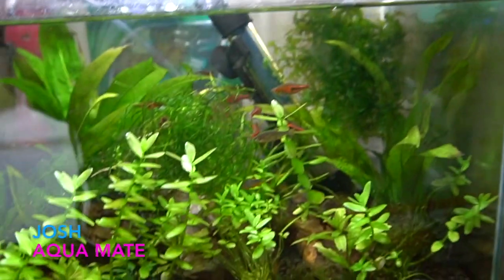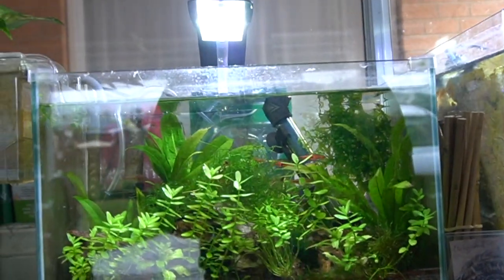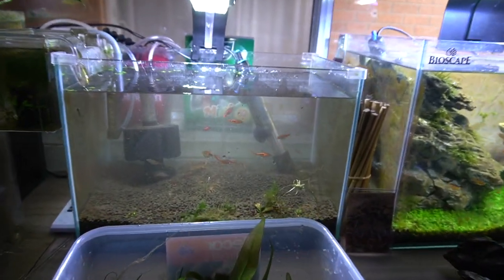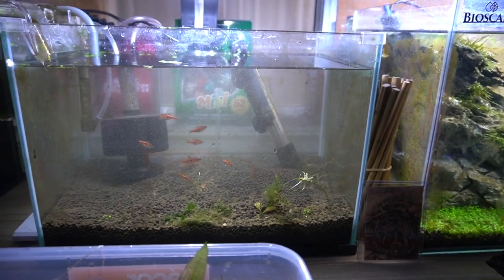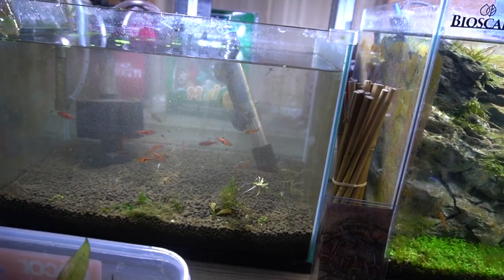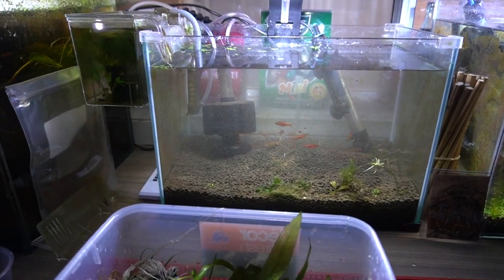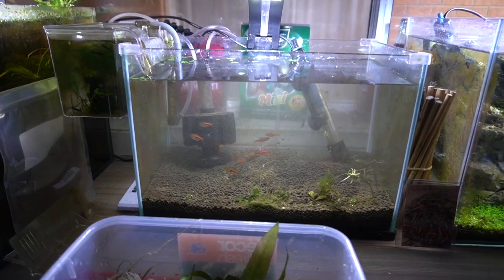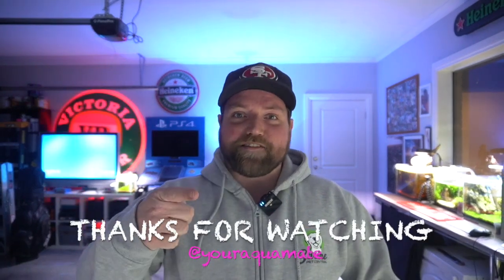Really Cool Planted Nano Tank Aquascape Transformed!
Planted Nano Tank Aquascape Transformed!

I have always had my CPD, rasbora and shrimp tank as a grow out tank for plants.
after getting these green jade shrimp i realised i had to move my black cherry shrimp so took the opportunity to turn the tank into this really cool nano scape.

The cpds love it so much they started making out within hours haha.

Come join me on my journey in the fish keeping world.
And get ready to start a journey of your own.

FOR EXCLUSIVE OFFERS AND A MORE PERSONABLE EXPERIENCE
BECOME A MEBER TODAY!

AQUA MATE MERCHANDISE AVAILABLE NOW!!

DJI Osmo Gimbal: